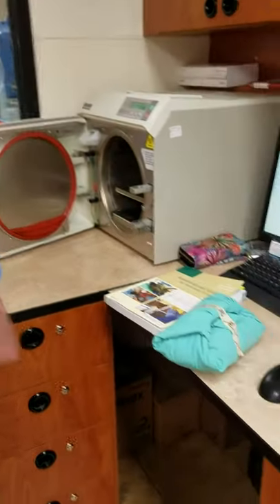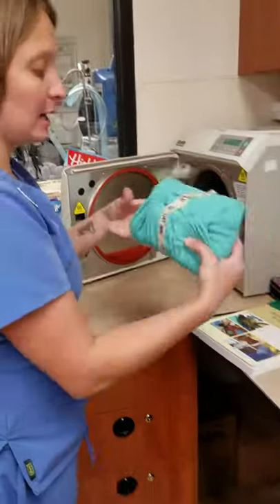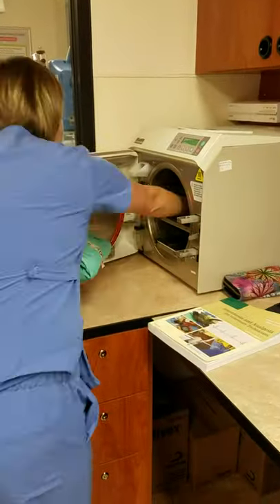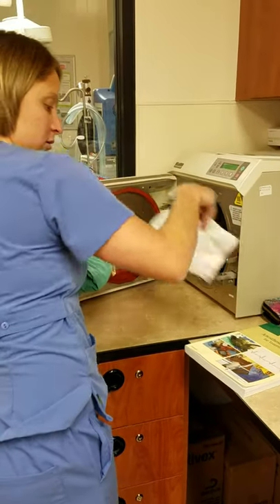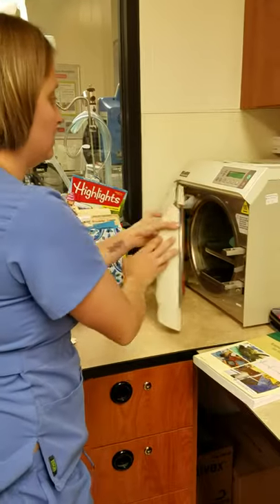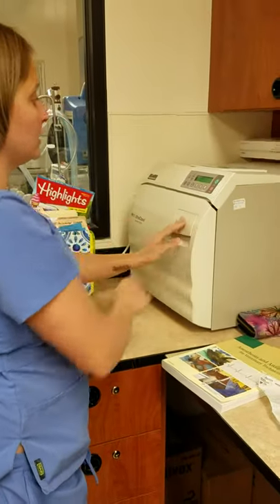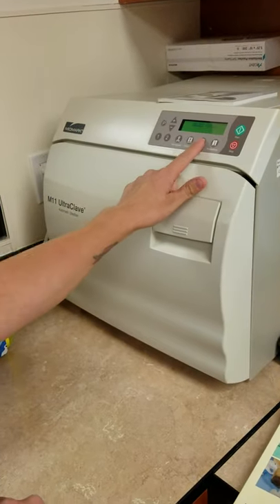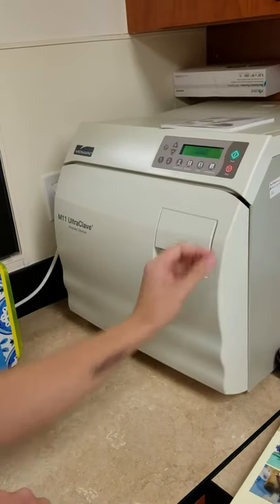penn foster externship 2 Skill #3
operating an autoclave